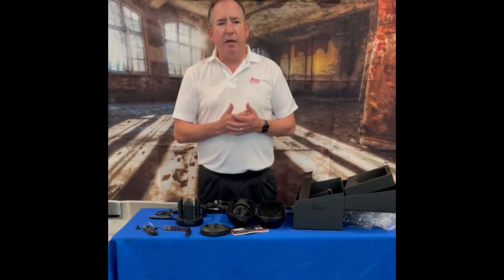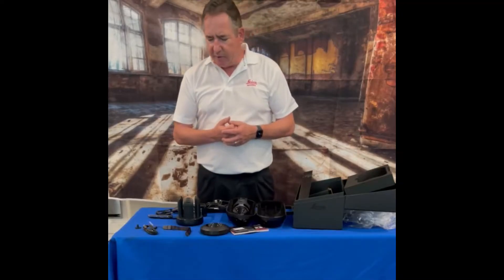Opening of a Leica BLK2GO v2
This was actually several months ago that we received our demonstration BLK2GO mobile scanner.  Fantastic scanning results, see what in the box!